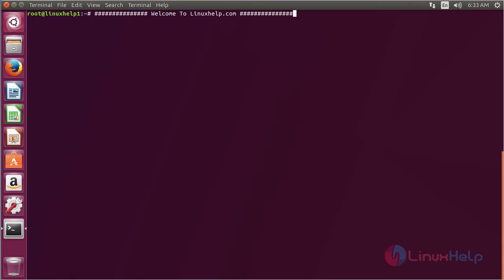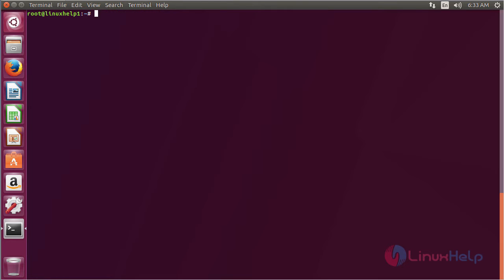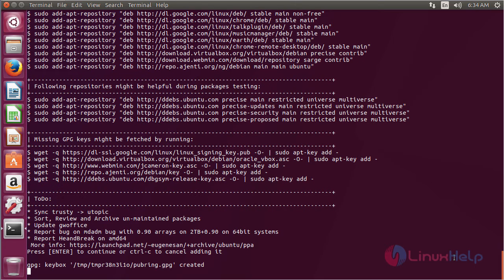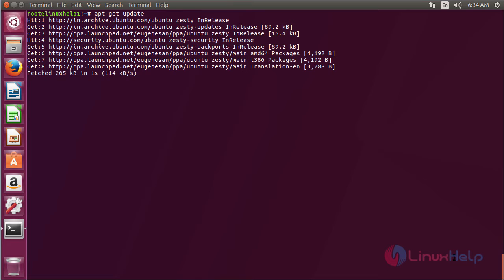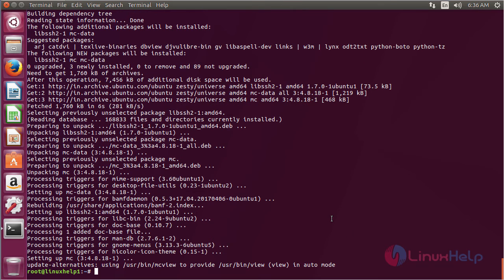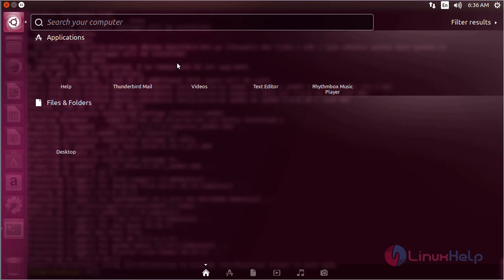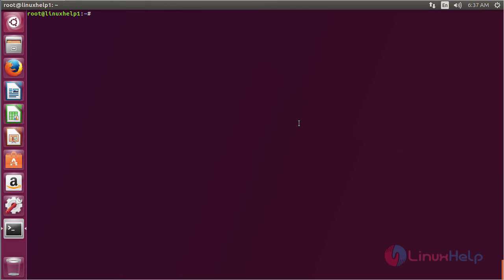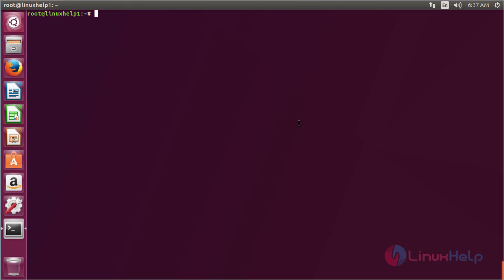How to install MC on Ubuntu 17.04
This video explains the installation procedure of Midnight commander. The Midnight commander is a cross platform file manager with a console application and a textual user interface. It has two panels to display the system.